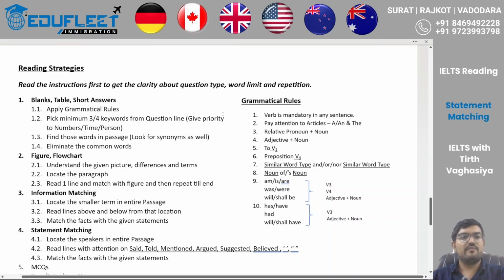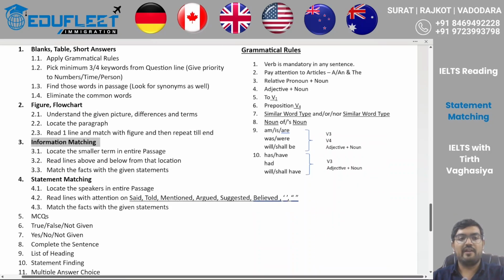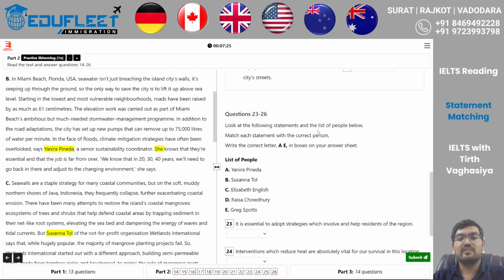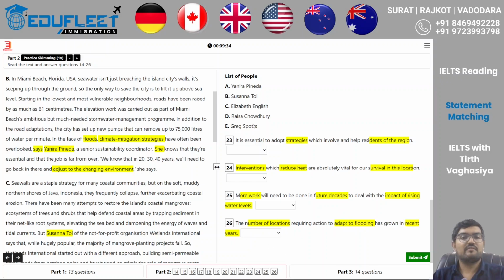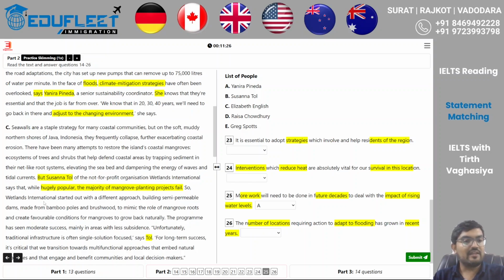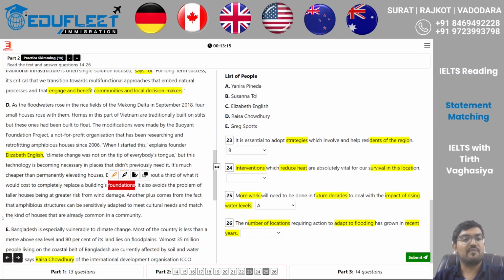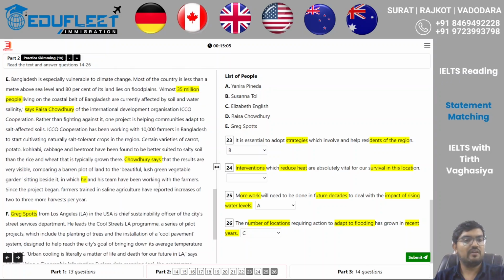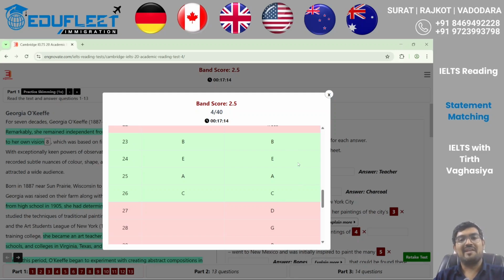Statement Matching | IELTS | Reading | Listening | IELTS in Gujarati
This is the third lecture to help you to get better score in Reading and Listening sections of IELTS.

Feel free to post your questions in the comments!